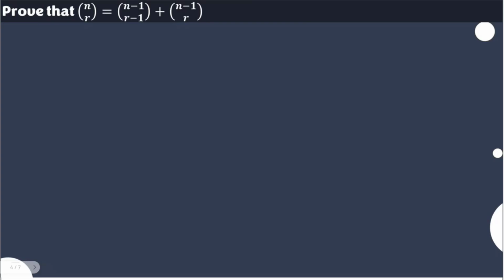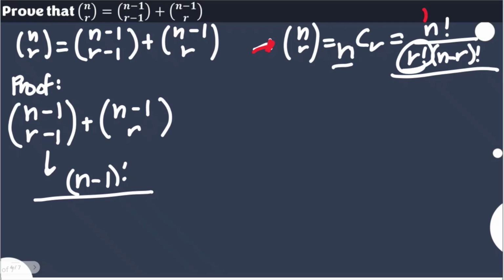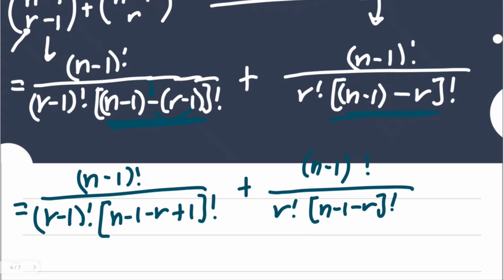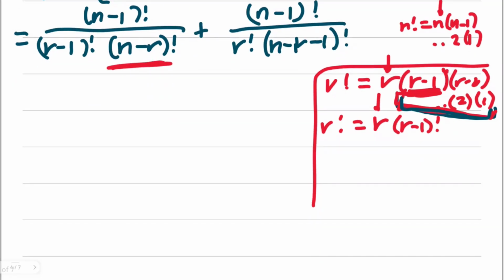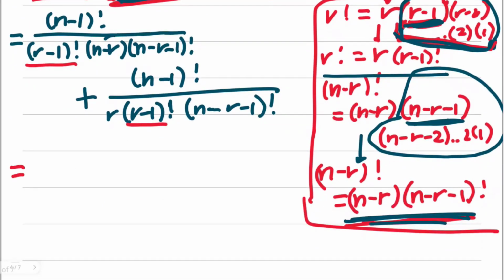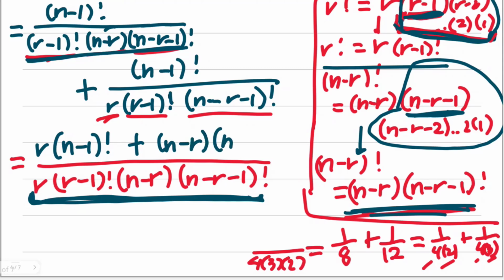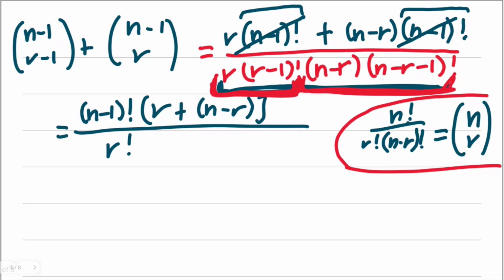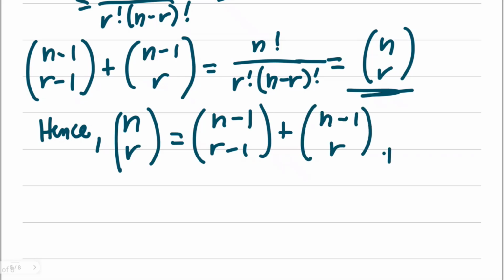Prove that (𝒏¦𝒓) = ((𝒏−𝟏)¦(𝒓−𝟏))+((𝒏−𝟏)¦𝒓) || Binomial and Multinomial Coefficients || Combinatorics